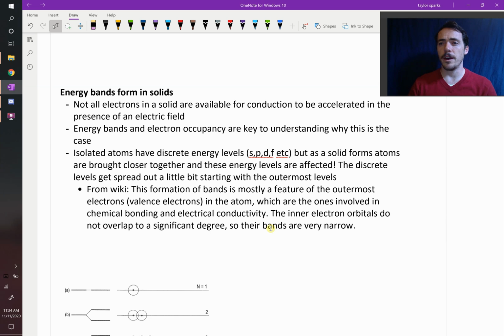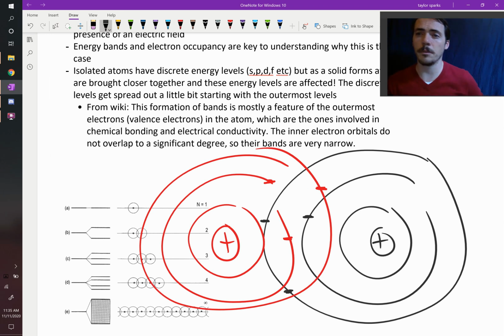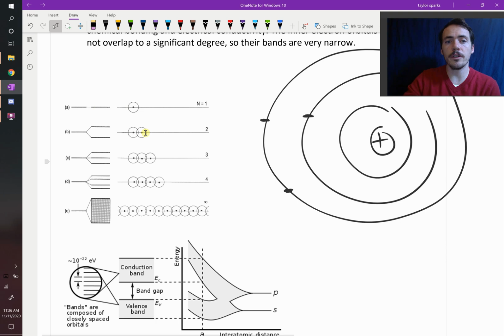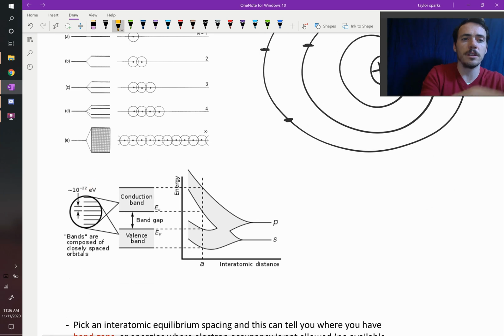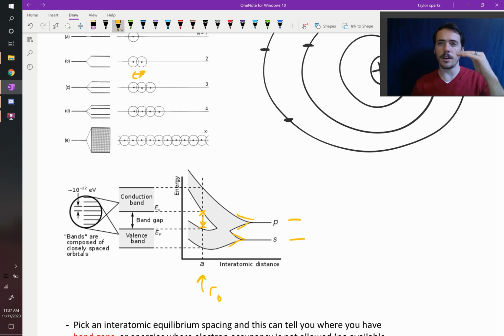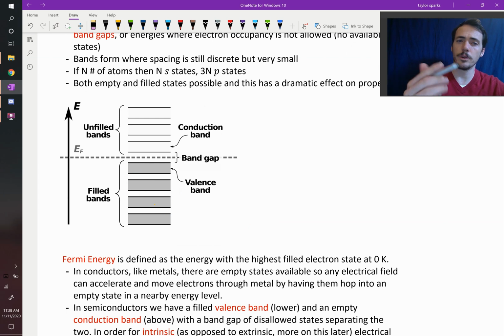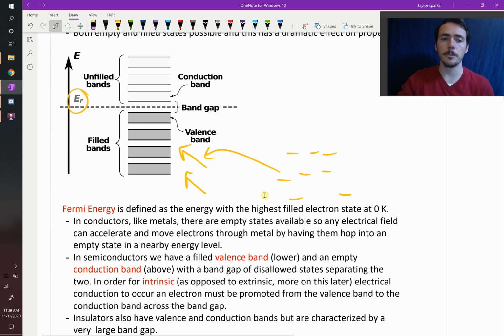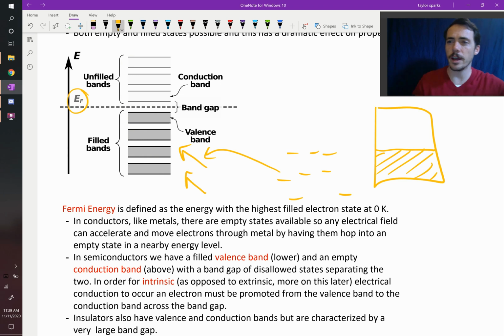Energy bands and band gaps in materials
Isolated atoms have energy levels corresponding to s, p, d, f orbitals etc. However, as we bring atoms close together we have to worry about overlap leading to multiple electrons having the same quantum numbers. This would violate pauli exclusion principle!! Instead, we have to slightly change energy levels to form energy bands. These bands an also have band gaps which are regions of energy where no electrons are allowed to occupy (no seats!) These bands can explain electrical conductivity of metals, semiconductors, and insulators.

File:Semiconductor band structure (lots of bands).png: Tim Starling vectorisation: Mliu92 - file:Semiconductor band structure (lots of bands).png
File:Semiconductor band structure (lots of bands 2).svg
Created: 7 April 2015